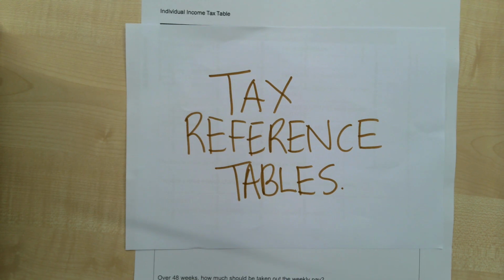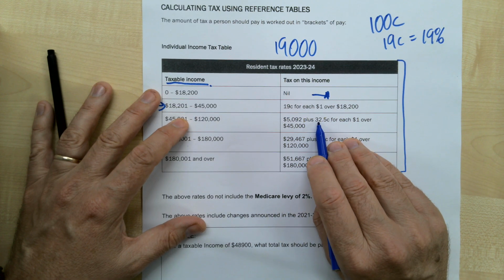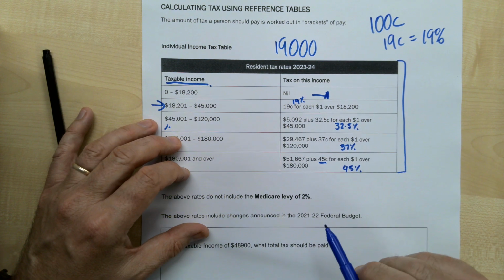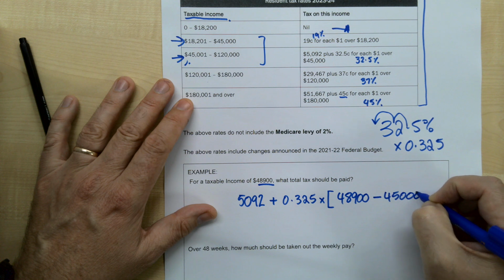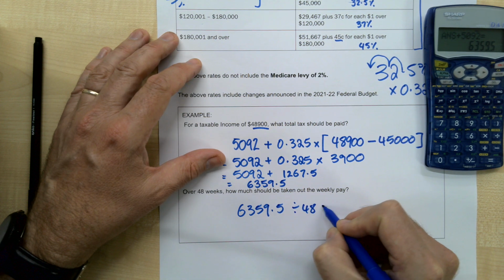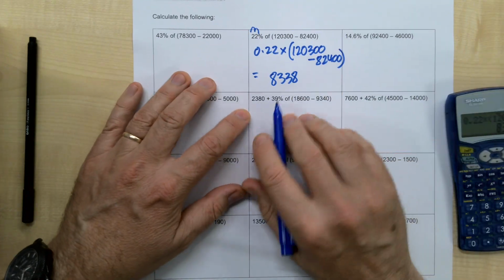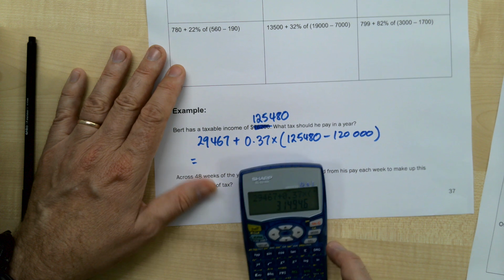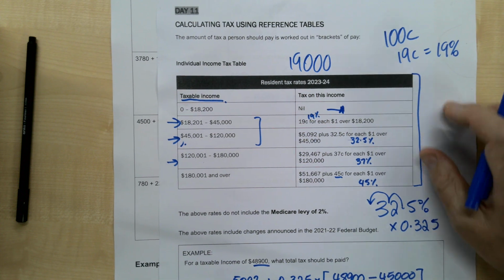tax reference tables